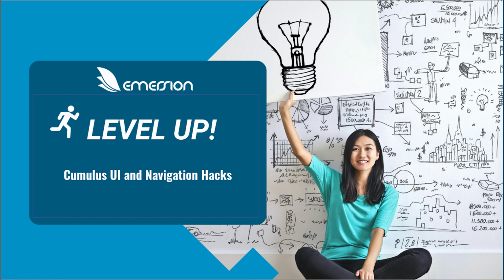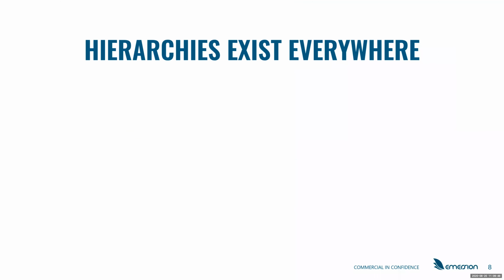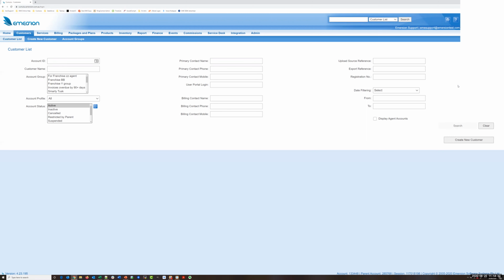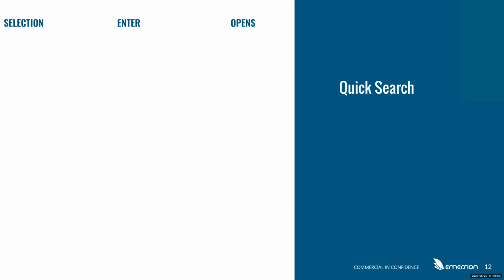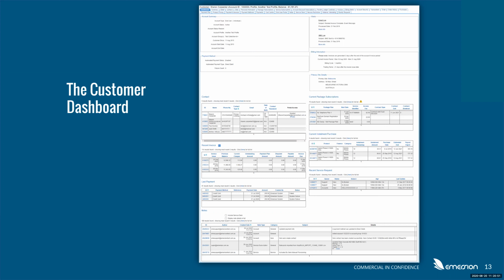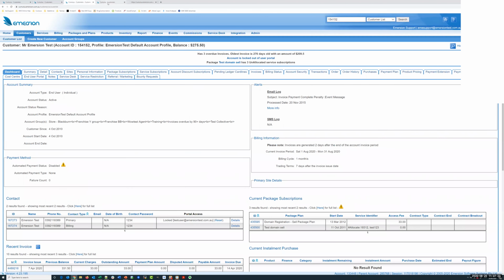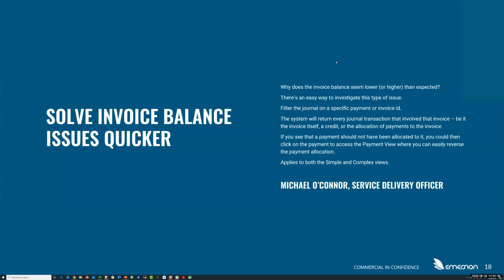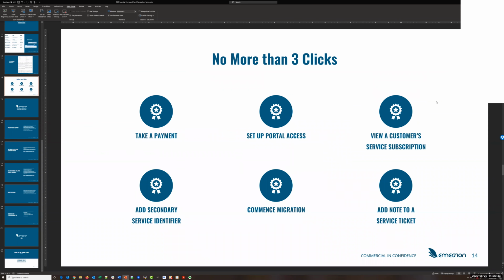Level Up Session - Cumulus Tips for Power Users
In this Level Up Session, we'll take you through how a power user navigates the Cumulus UI.

This includes:

Understanding the hierarchy of objects in Cumulus
Using Quick Search Effectively
How to reach key sections in no less than 3 clicks
Tips from the Emersion team